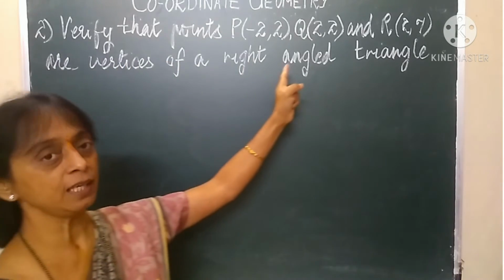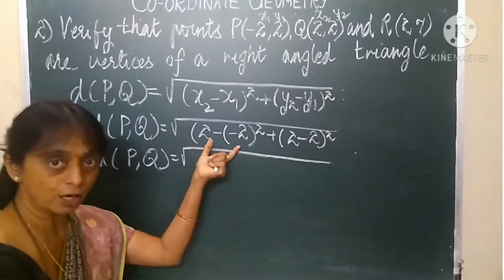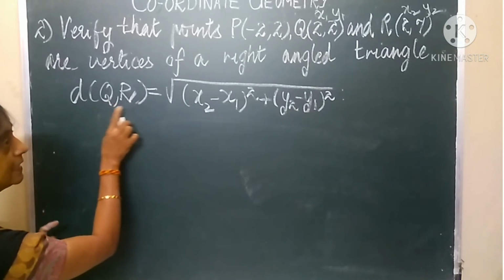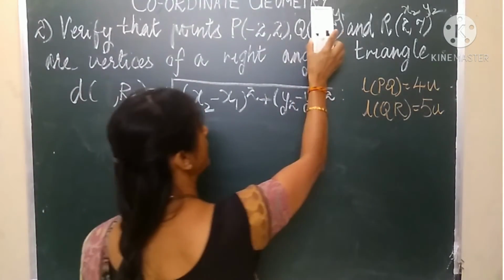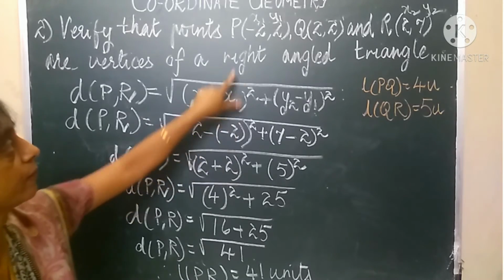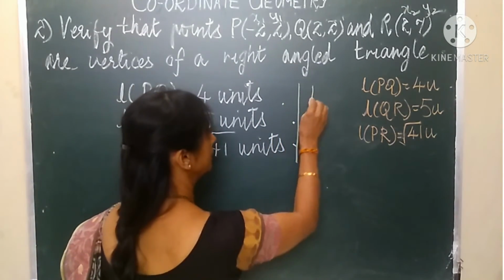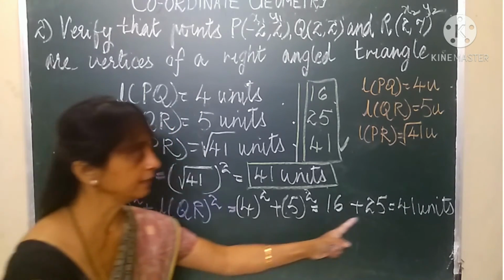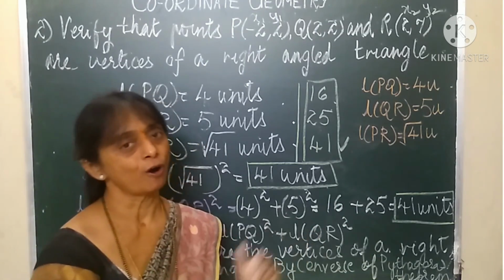2 December 2020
STANDARD X
 MATHEMATICS PART II
CO- ORDINATE GEOMETRY
APPLICATIO N V